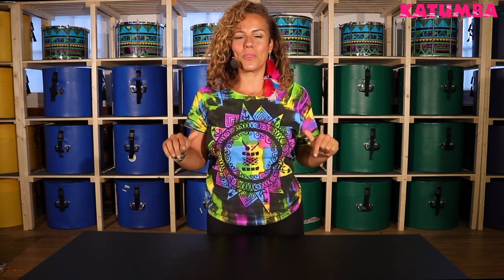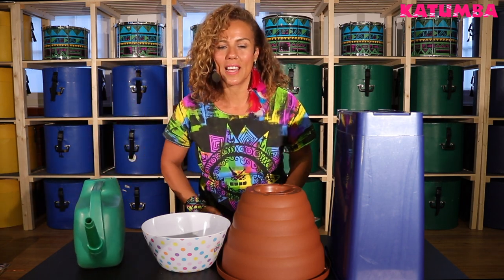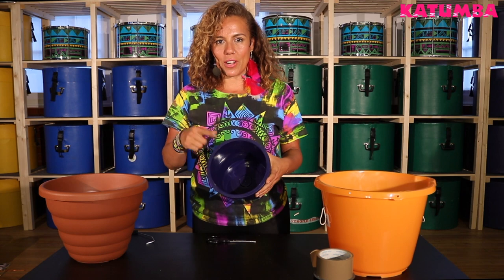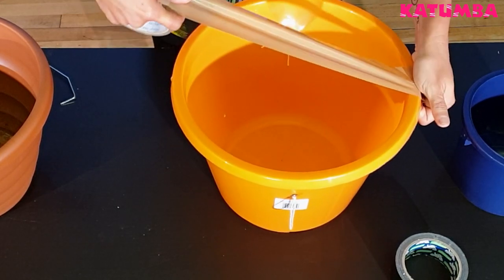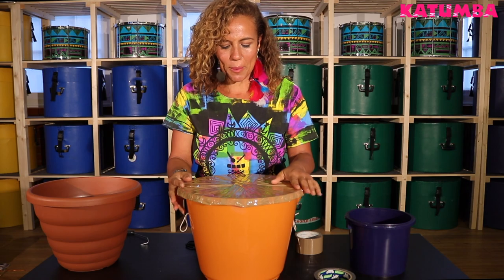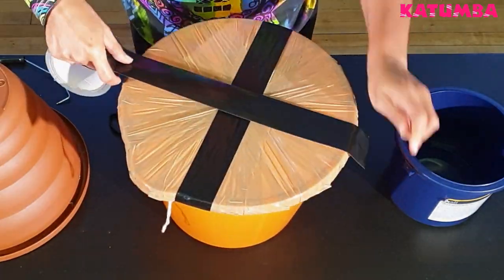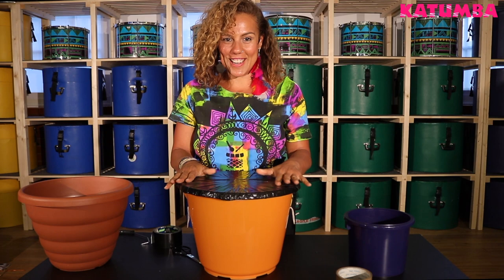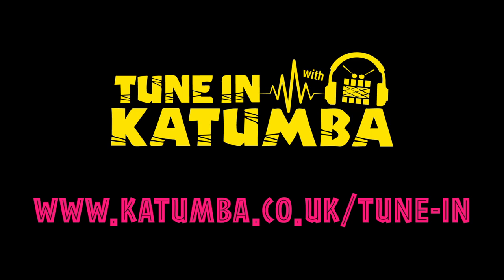How to Build an Upcycled Bucket Drum (Advanced)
In this video we show you how to make a great sounding bucket drum using:

- Bucket/bin
- Parcel Tape
- Scissors
- (optional) Gaffer tape

Once you've built your drum, join us online for free drumming and movement sessions, where we teach you how to play and move with your instrument. Sessions start on Wednesday 10th June, and all classes are free and for all ages, with content for both beginners and experienced drummers!

All activities are part of our online music and wellbeing project: Tune in With Katumba. Funded by Arts Council England.